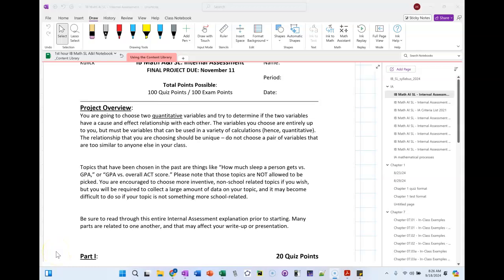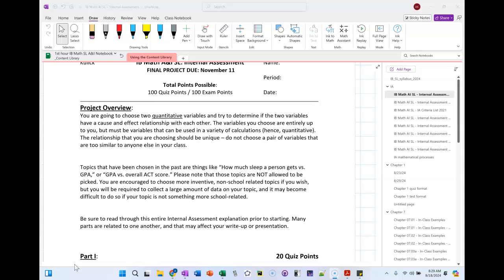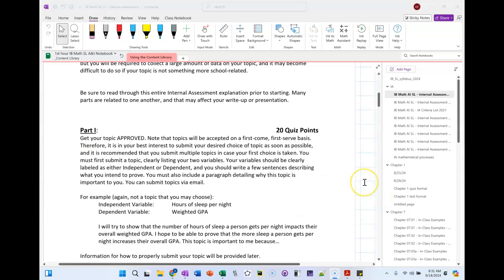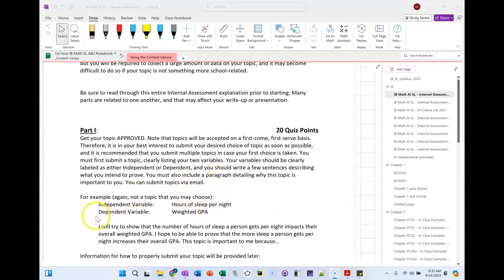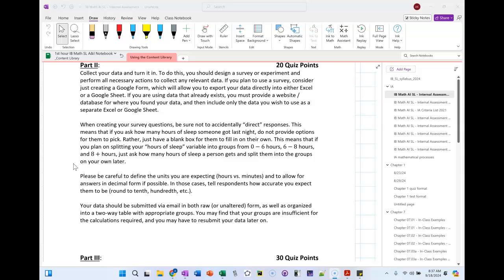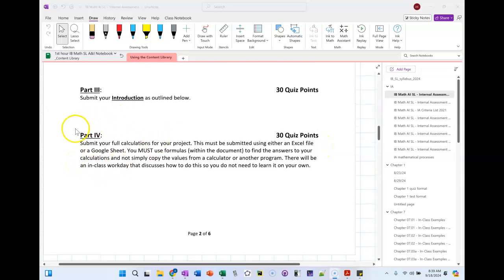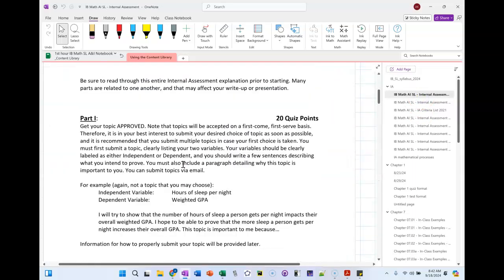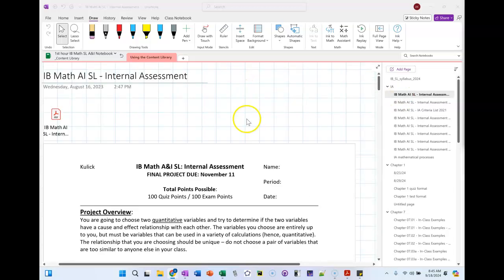9/18/24 IB SL - 1st hour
IA intro